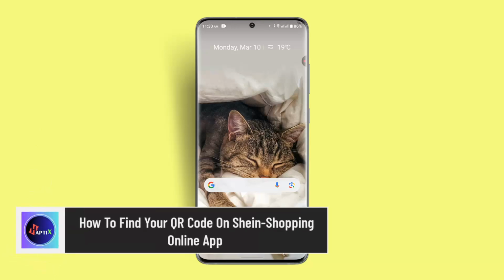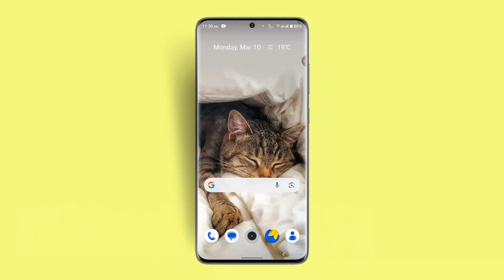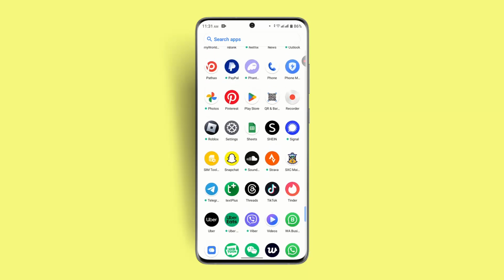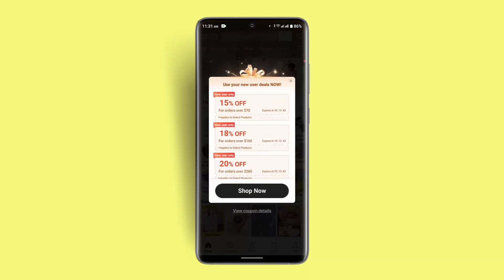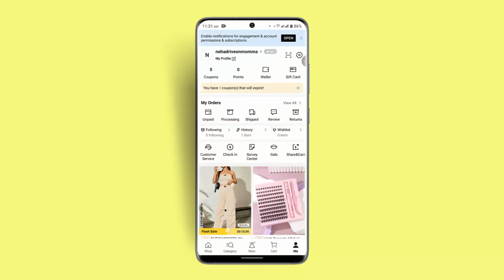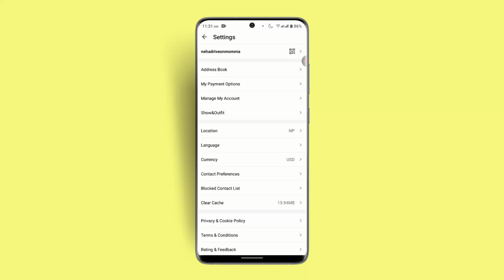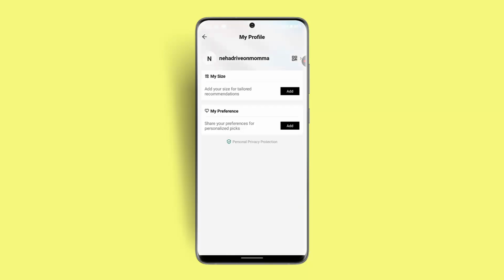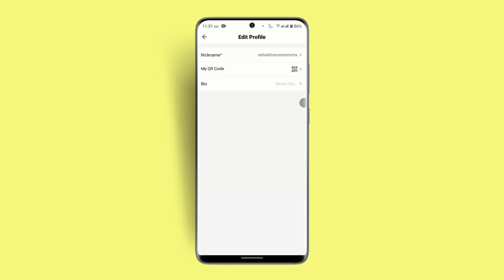How To Find Your QR Code On Shein-Shopping Online App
Learn how to find your QR code on the SHEIN shopping app with this quick and easy guide. Your QR code on SHEIN can be used for account identification, discounts, and sharing your profile.

To get started, ensure that you have the latest version of the SHEIN app installed. Open the app and log into your account. Once on the homepage, tap the "Me" button located in the bottom right corner.

Next, look for the gear icon (settings) at the top of the screen. Right next to your username, you'll find a small QR code icon. Tap on it, and your personal QR code will be displayed. You can use this code to share your profile or for other SHEIN-related features.

Timestamps:
0:00 Introduction
0:23 Accessing profile settings
0:48 Finding the QR code icon
1:10 Viewing your QR code
1:19 Conclusion